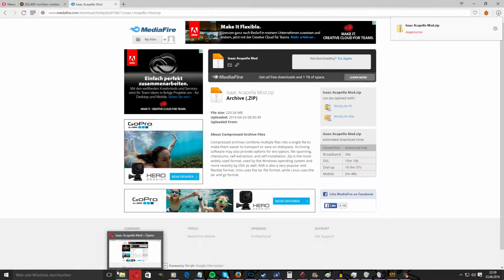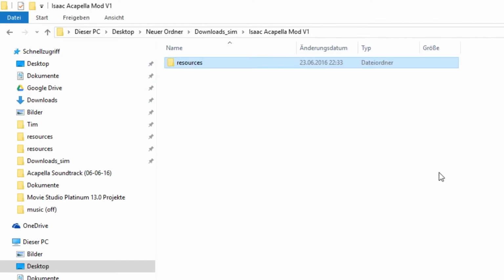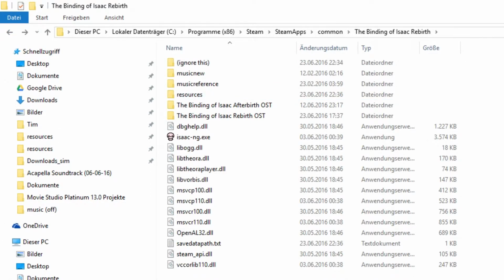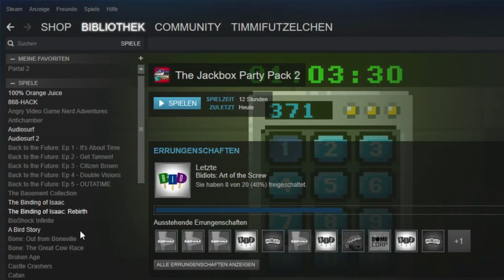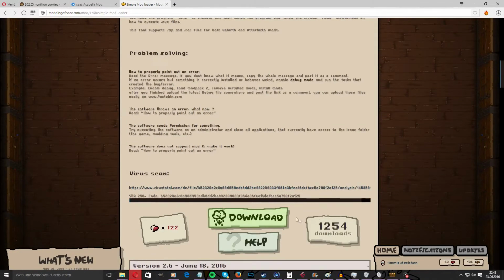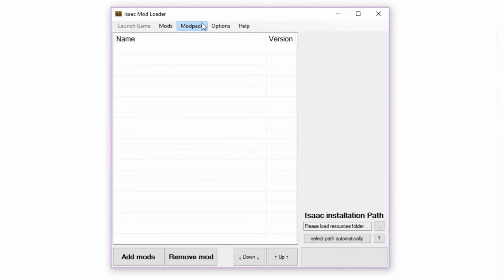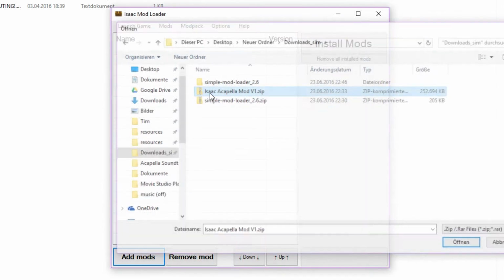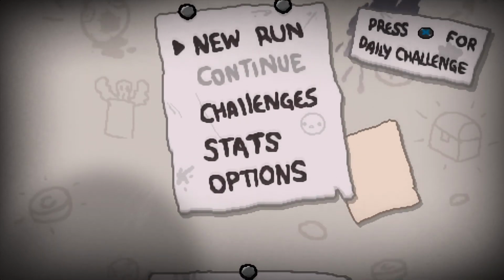How to install the Isaac Acapella Mod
Isaac Acapella Mod trailer:
Listen to the full soundtrack on Soundcloud: